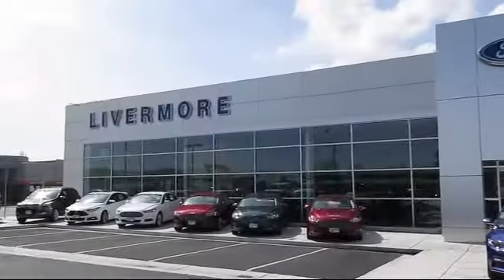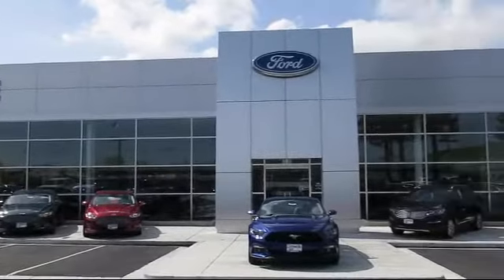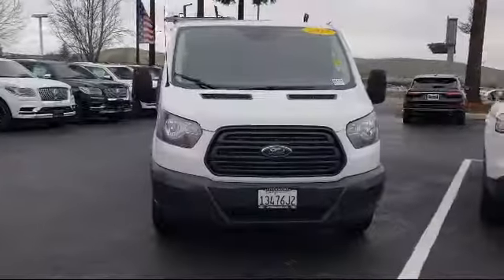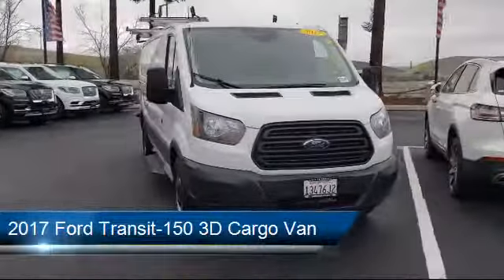2017 Ford Transit-150 3D Cargo Van Livermore Brentwood San Leandro Concord Tracy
2017 Ford Transit-150 3D Cargo Van Stock Number: P8415 Vin:1FTYE2YM0HKB55140.

Livermore Ford
2266 Kittyhawk Road